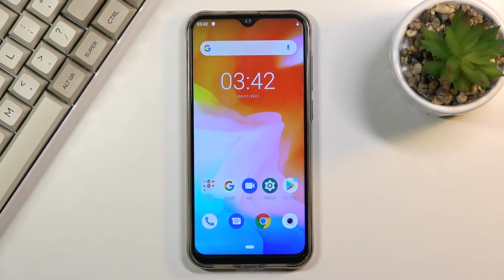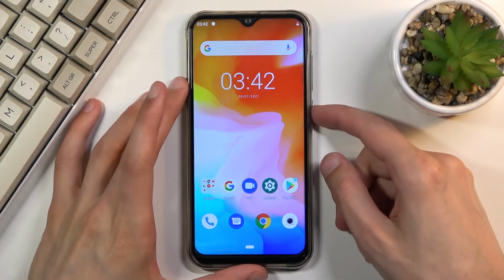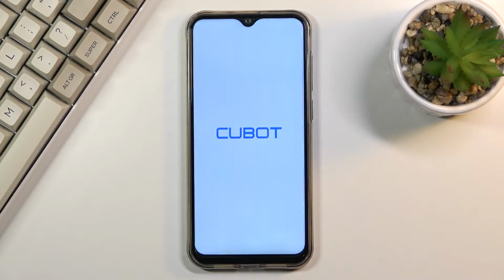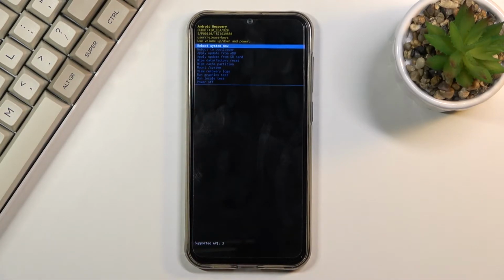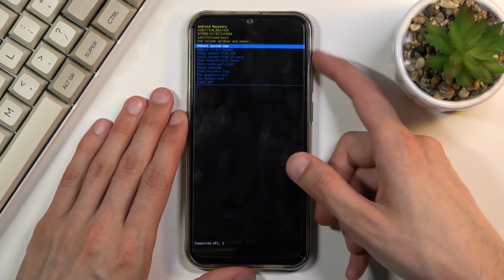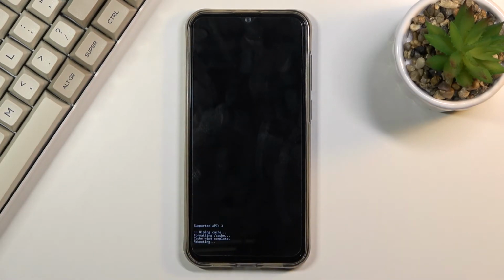How to Wipe Cache Partition in CUBOT X20 – Delete Cache Files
Learn more about CUBOT X20
If you are looking for the best way to wipe cache partition in CUBOT X20 and how to refresh and optimize your CUBOT device system, stay with us till the end and learn how to enter recovery mode to successfully complete this helpful operation. As a result, your CUBOT X20 will be free of any temporary cache files.

How to wipe cache partition in CUBOT X20? How to reset cache files in CUBOT X20? How to wipe cache in CUBOT X20? How to refresh CUBOT X20? How to optimize CUBOT X20? How to get into recovery mode in CUBOT X20?